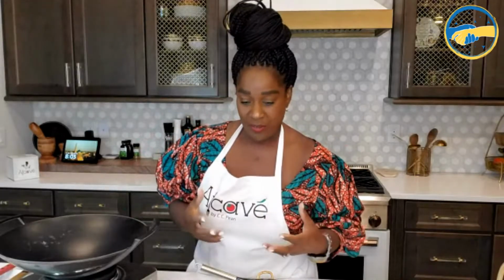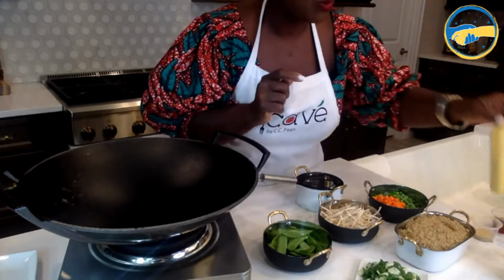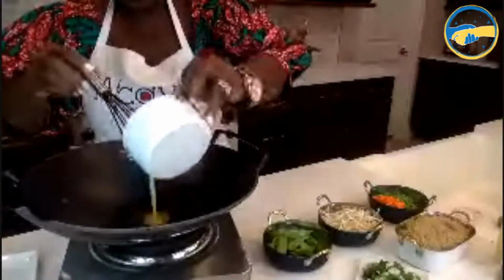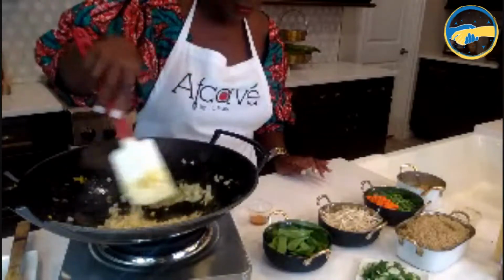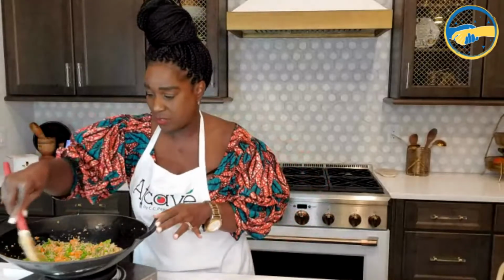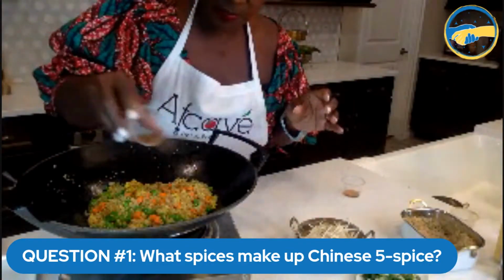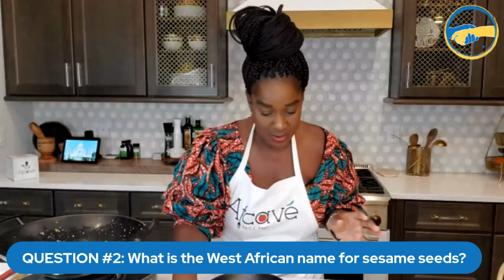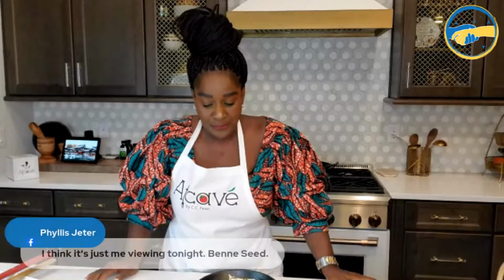Reclaiming Your Health — C.C. Péan | Ep 34 | Quinoa Fried Rice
Did you know evidence suggests that diet is as important to spiritual health as it is to physical health? Celebrity Chef C.C. Péan knows this all too well. So she is inviting us into her kitchen to take another live class with trusted, healthy, and delicious recipes! Join her on Episode 34 of "Reclaiming Your Health!" For tonight? Quinoa Fried Rice.